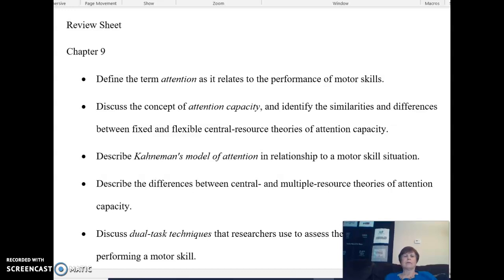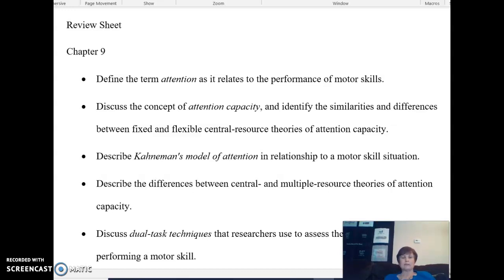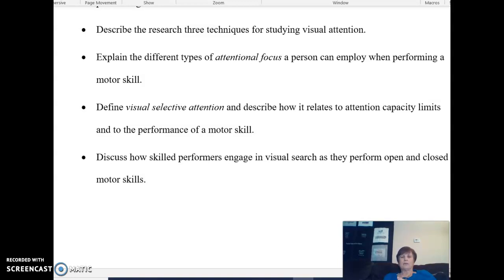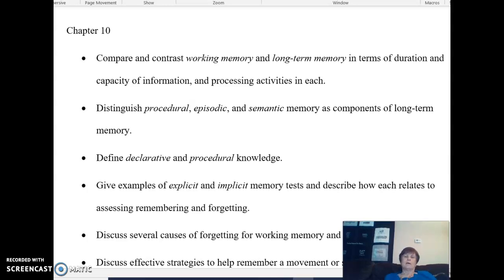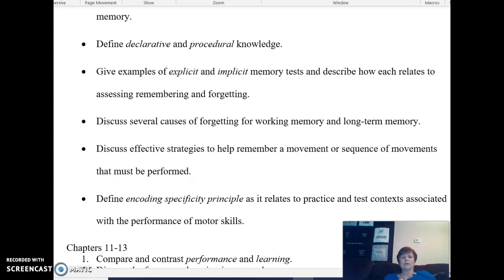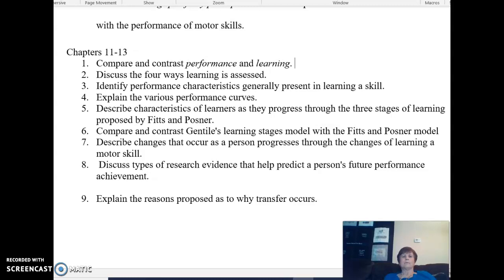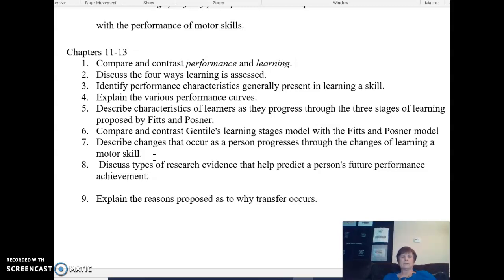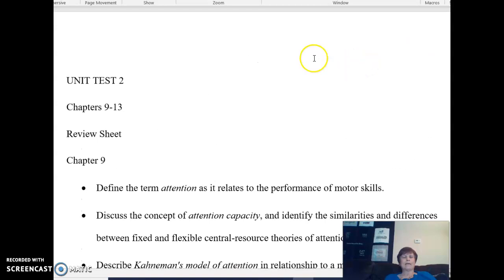Review for Unit Test #2